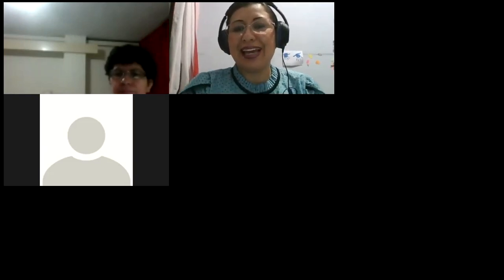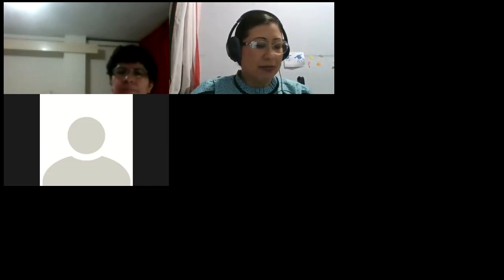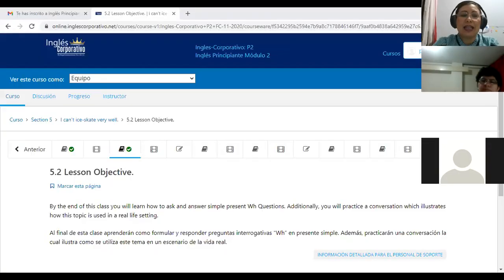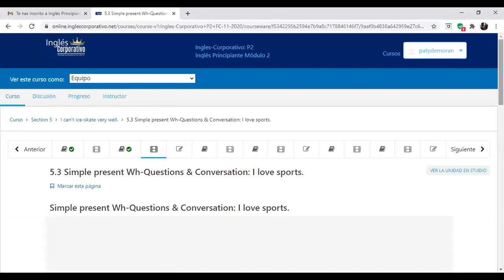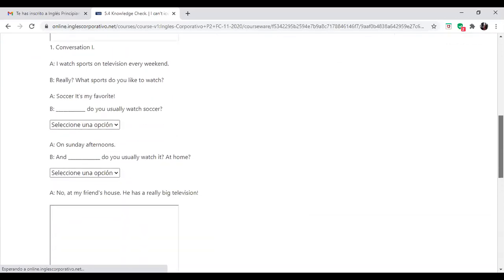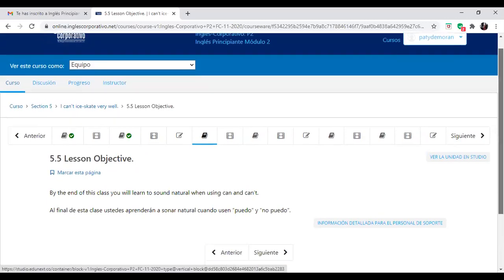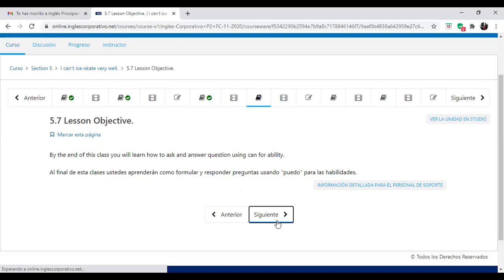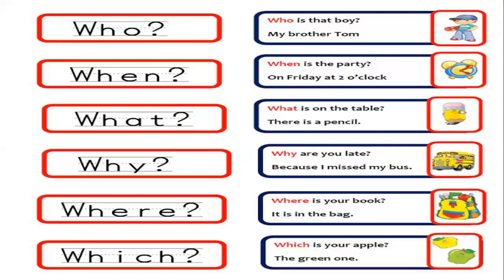Ingles Corporativo-P2-02-9-10 PM WH QUESTIONS WITH SIMPLE PRESENT PART 1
Introduction of the topic and connection with Platform.